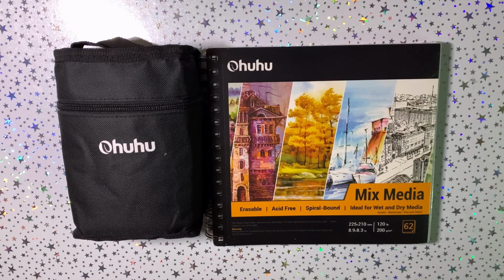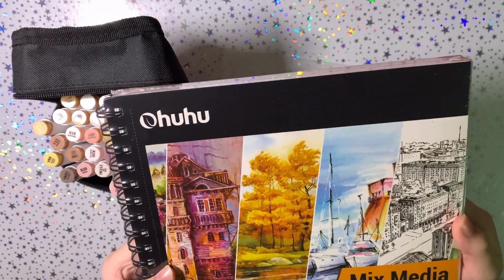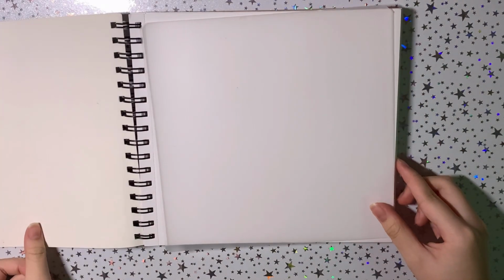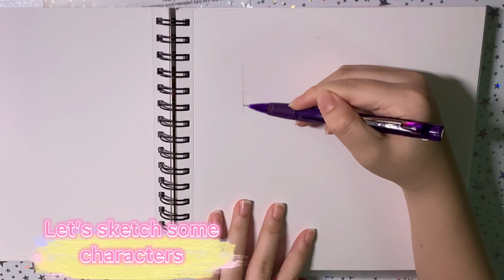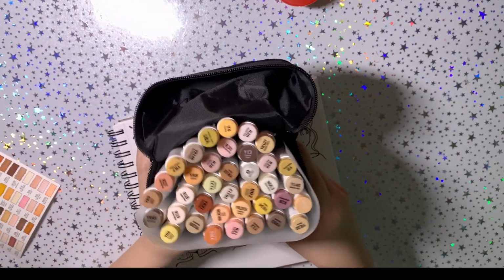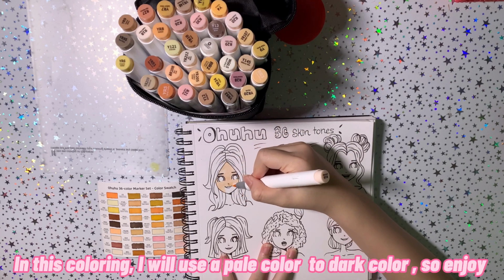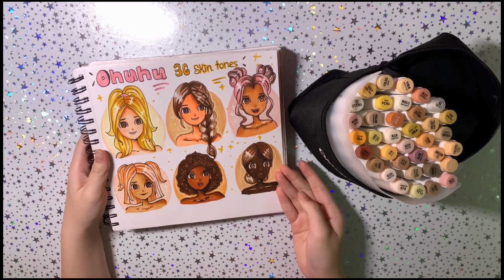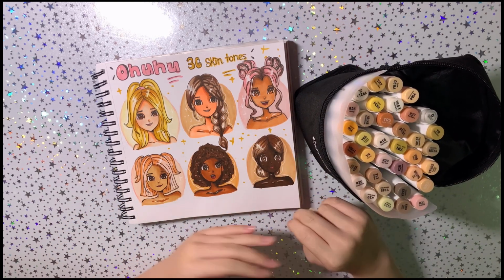OHUHU Mix Media Sketchbook & OHUHU 36 Skintone Review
For today video, I'm going to do a Review and swatch of Ohuhu new 36 Skin tone brush markers and New sketchbook Mix Media of Ohuhu. I got this new set from my family in my birthday. And I also post a video about my birthday Haul too . You can go and check out that video after this.

I'm from Cambodia 🇰🇭
Shop that sell the Ohuhu markers and art supplies with good prices and good quality , please visit here
Have sell all art supplies that you need
With good prices 👍🏻👍🏻

⭐️About me ⭐️
⭐️I'm a young traditional artist. ⭐️
⭐️when I have free time, I love to draw.⭐️
⭐️I make Art videos, more about tutorials, speed paint , reviews new art supplies, and sometimes Vlogs.
⭐️🤗Thank for your support ⭐️

⭐️I also have second channel ⭐️